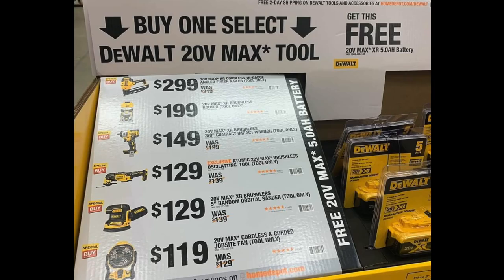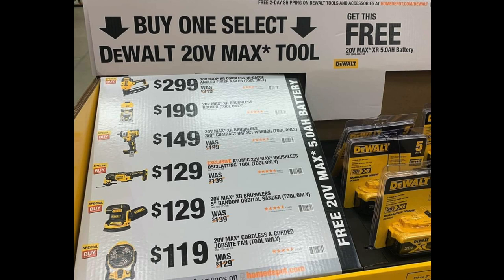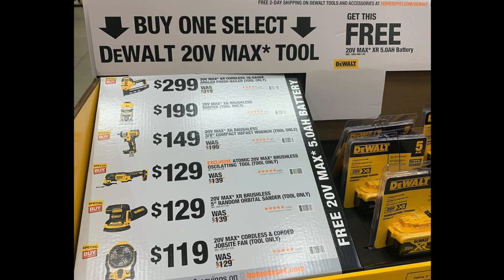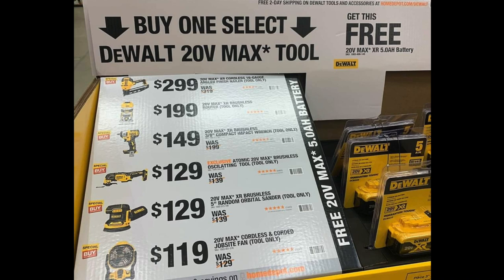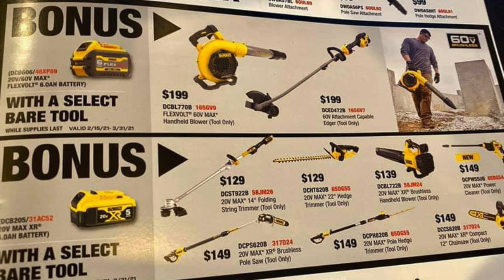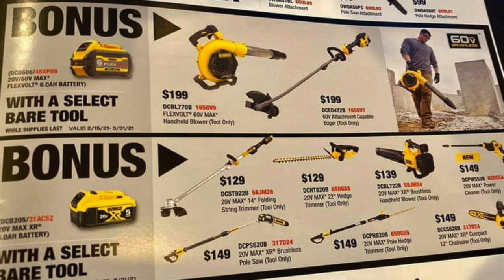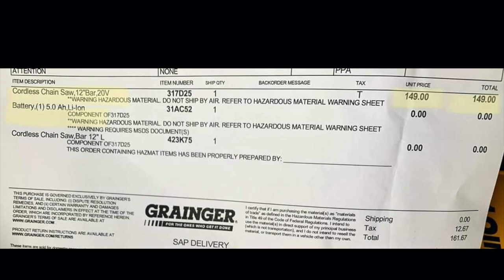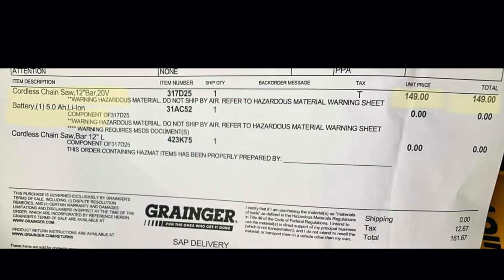DeWalt BUY 1 GET 1 FREE Power Tools & OPE Deals Sneak Peek! @ Home Depot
SEND MAIL TO:
6537 N 55th ave # 834